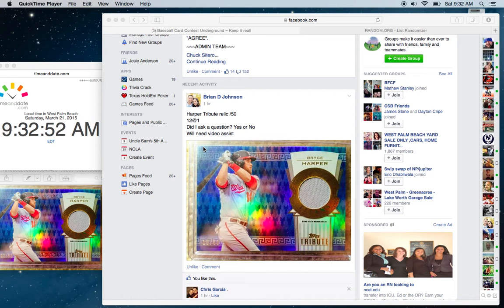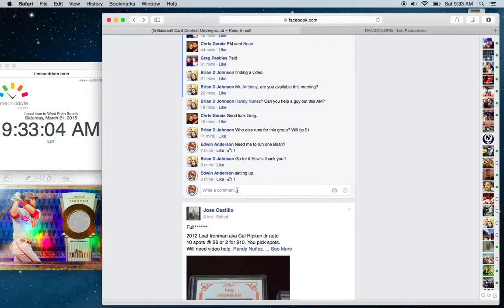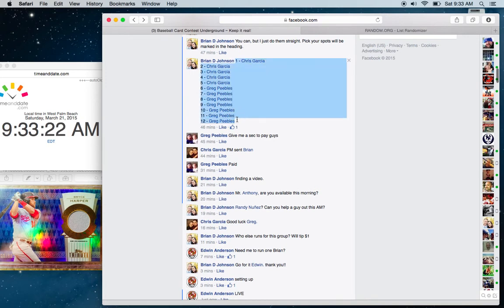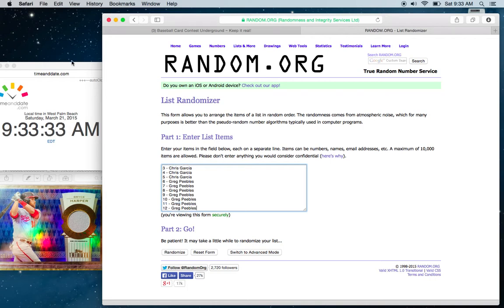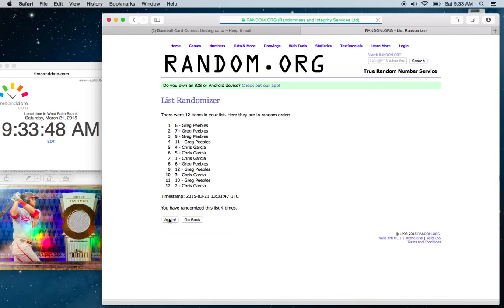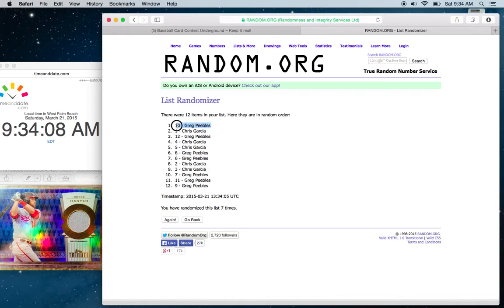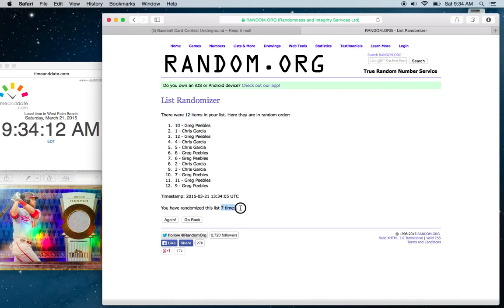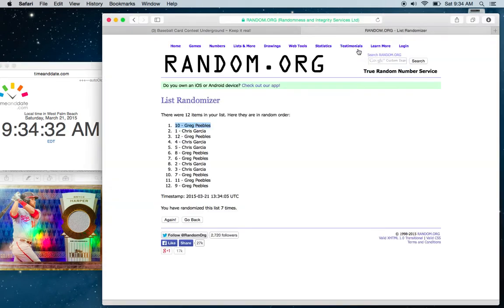Bryce Harper Tribute relic /50 - Brian D Johnson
Baseball Card Contest Underground ~ Keep it real!